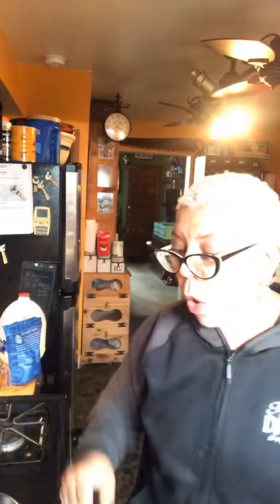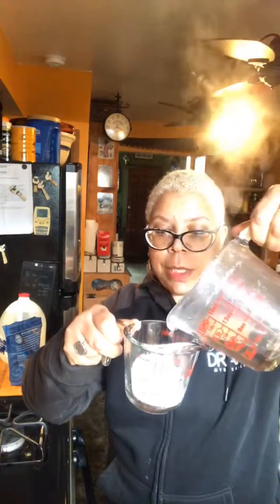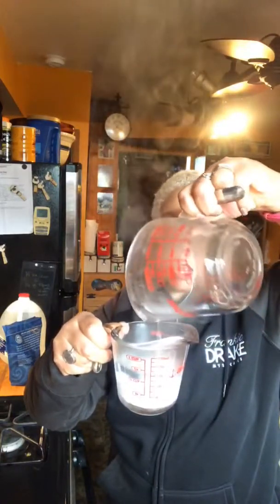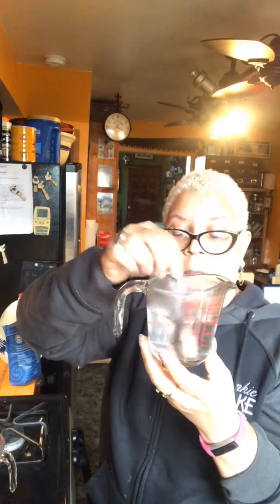DIY magnesium oil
I purchased a bottle of magnesium oil that cost me $12.95 Then I learned how easy it was to make my own magnesium oil with two ingredients magnesium chloride flakes and distilled water. I was able to drive the price down to $2.90 per bottle.